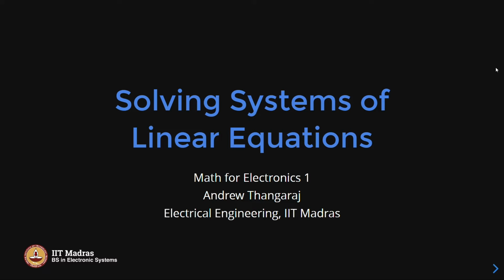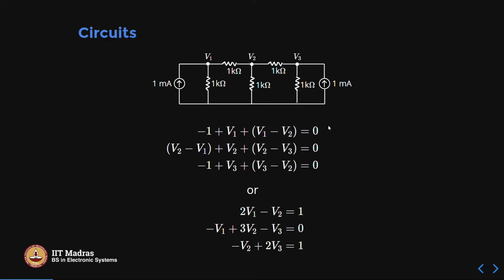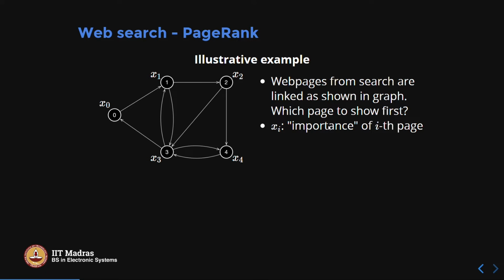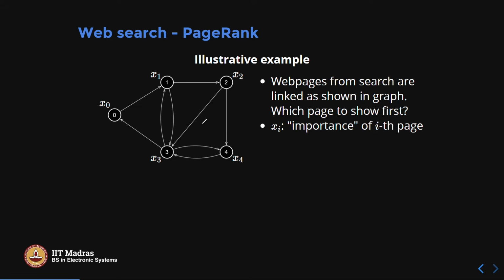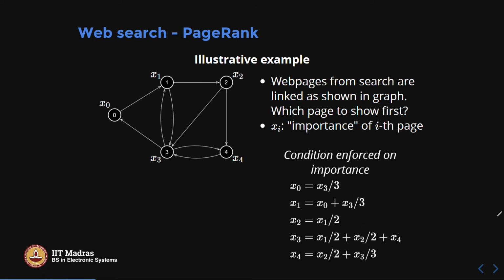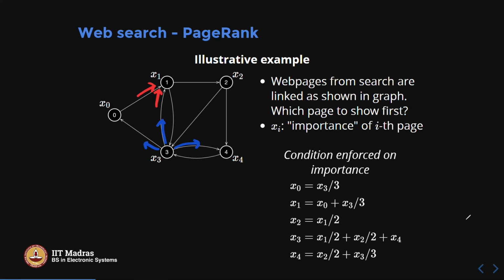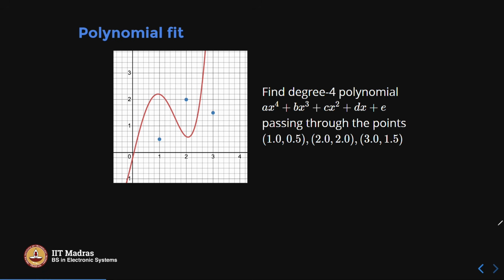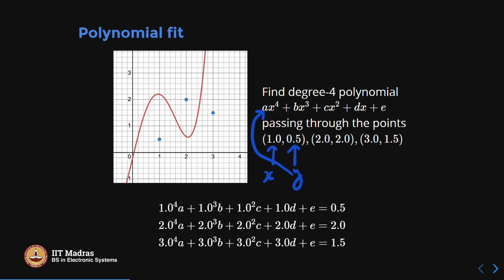W2_L1: System of linear equations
Video Overview
 This lecture introduces systems of linear equations and their widespread applications. We’ll explore three real-world examples: circuit analysis, the PageRank algorithm used by Google for web search, and fitting polynomials to data points. Discover how linear equations form the foundation for solving complex problems in engineering, computer science, and beyond. Understand the importance of mastering linear equation solving for future success in STEM fields.